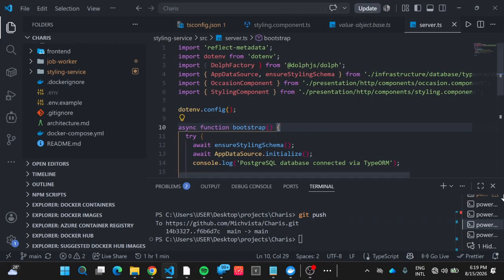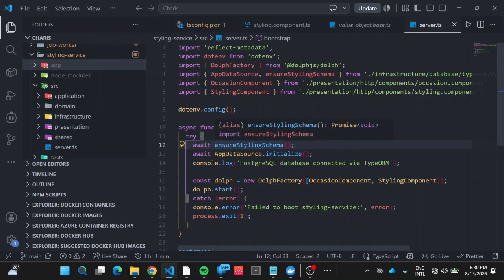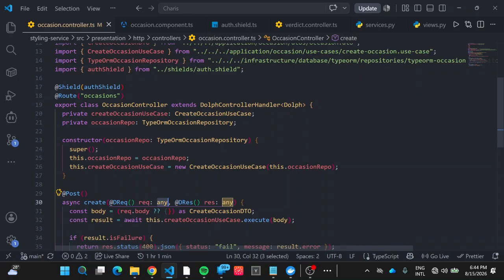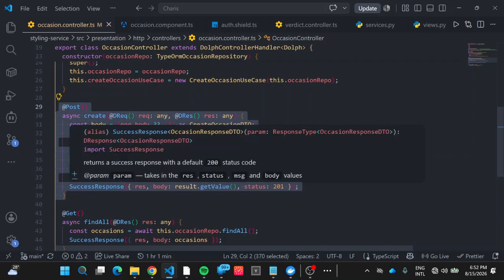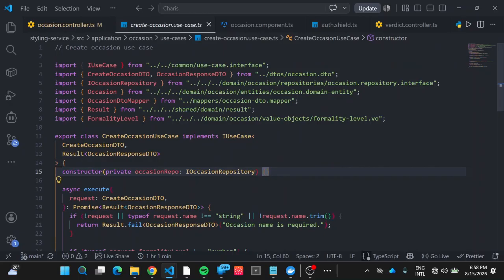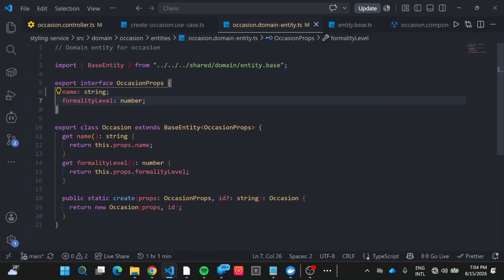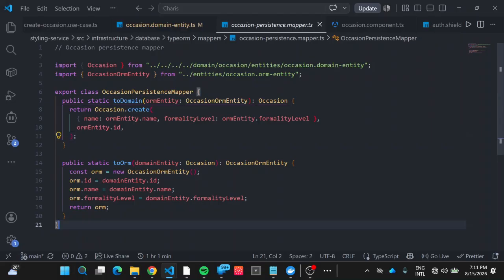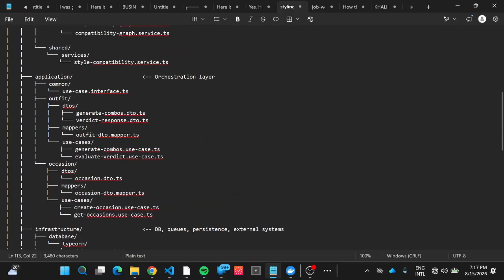This Is What Domain-Driven Design Actually Looks Like in Production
EP7 of building Charis in public — a fashion AI wardrobe operating system.

Theory is easy. Seeing it applied in a real project is where the learning
actually happens. In this video I walk through the actual Charis
styling-service codebase — showing exactly how DDD layers map to real
files, and how DolphJS fits into the Presentation layer.

This is not a tutorial. It's a real codebase walkthrough with every
architectural decision explained.

WHAT'S COVERED
→ Full folder structure walkthrough — why every file exists
→ Domain layer: Outfit aggregate, CompatibilityScore value object,
  repository interfaces (no database knowledge here)
→ Application layer: GenerateCombosUseCase, EvaluateVerdictUseCase —
  one class, one job
→ Infrastructure layer: TypeORM entities, persistence mappers,
  BullMQ publisher — all the "dirty" framework code lives here
→ Presentation layer: DolphJS controllers and components —
  this is the only layer that knows about HTTP
→ Why the domain layer has zero imports from DolphJS or TypeORM
→ How data flows from HTTP request → use case → domain →
  infrastructure → response

THE KEY INSIGHT
Most codebases mix everything together — models, HTTP logic,
business rules all in one file. DDD forces you to ask:
"what layer does this belong to?" That question alone
improves every architecture decision you make.